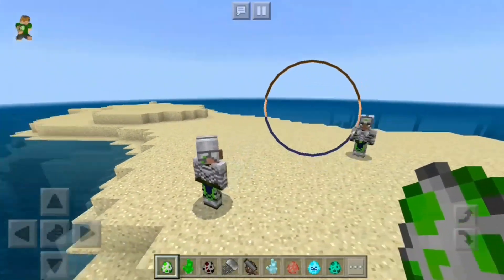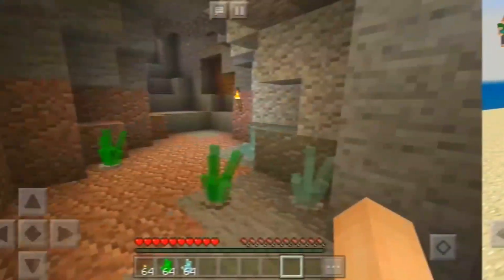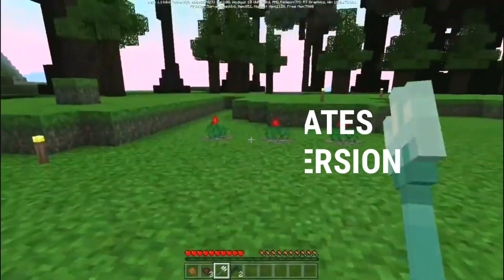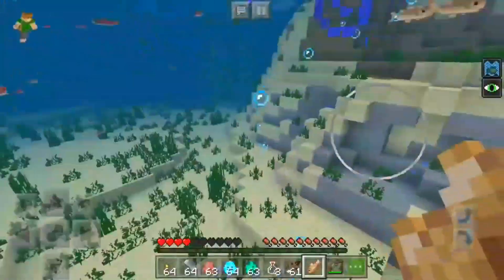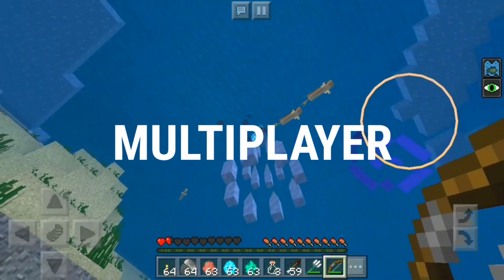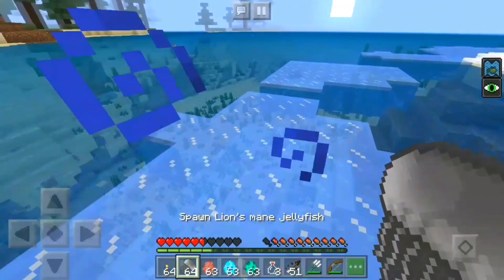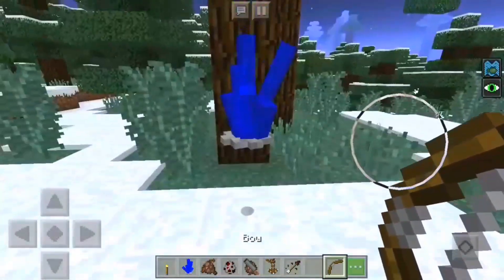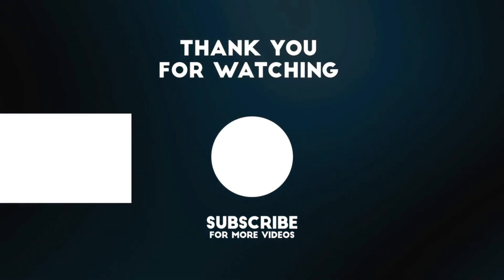✔Things you need to know if switching to Innercore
Get Pocketcoder playstore for free

@hanprogramer . INSTAGRAM
@Hanprogramer123 . TWITTER